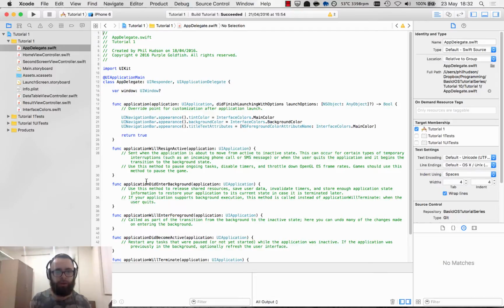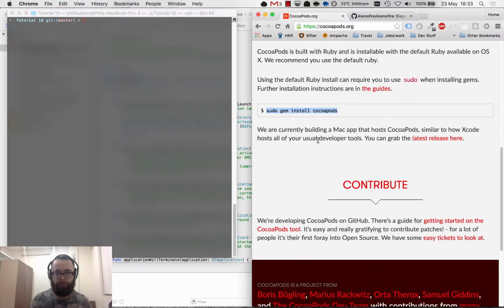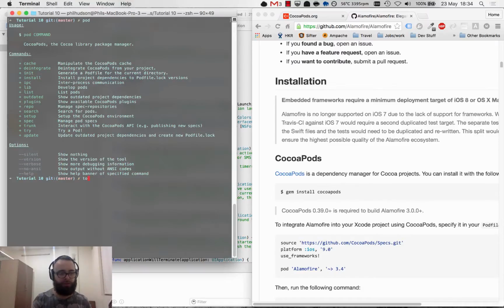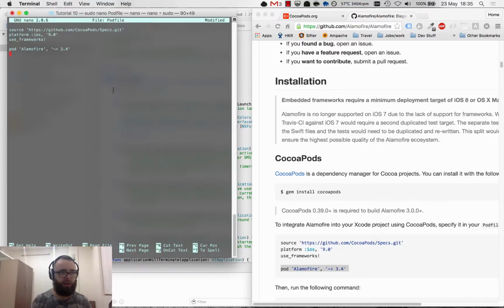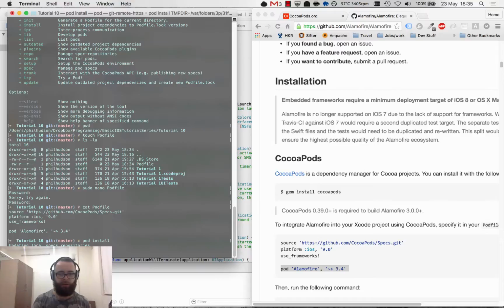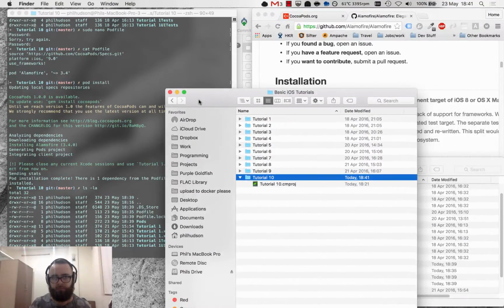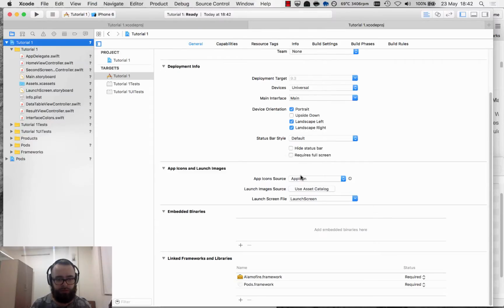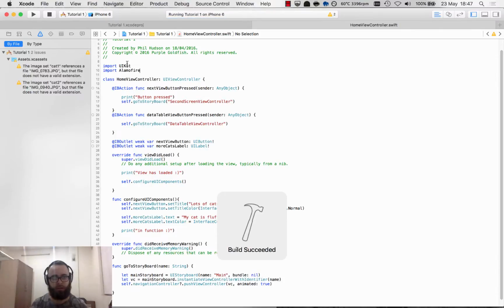Basic iOS Tutorial 10 - Integrating Cocoapods and Alamofire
This tutorial again uses the code from the previous tutorial (available via Github

In this tutorial we prepare for the next one, by integrating the Cocoapods dependency manager and the Alamofire networking library pod.